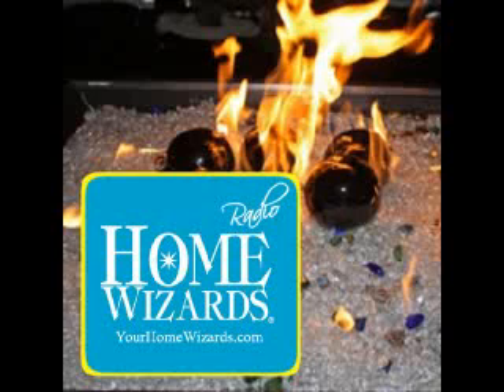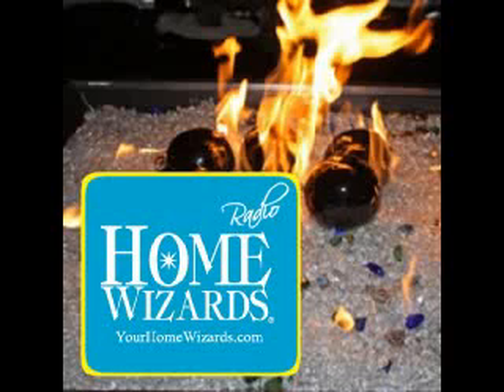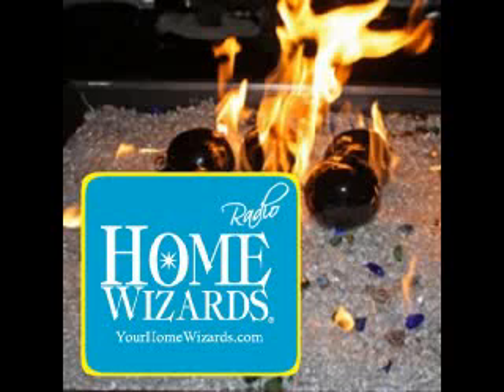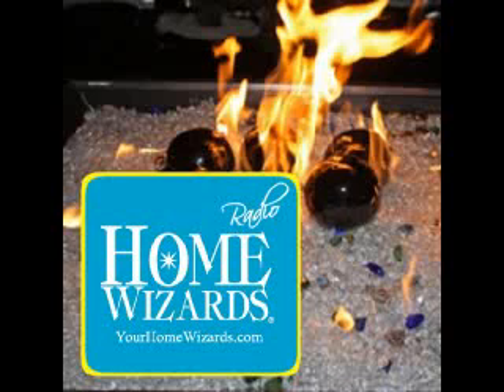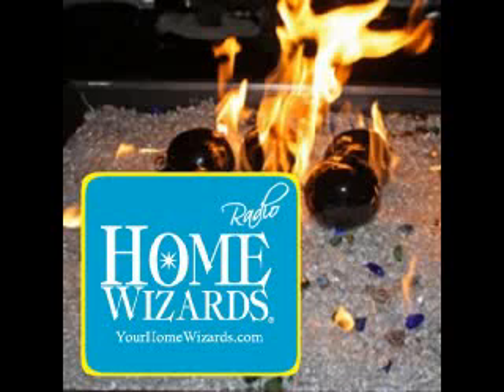Fireglass To Glam Up the FIreplace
I am in love with my new fireplace! It is "emerald city" in the fire!  We have a gas fire place that used to rely on a concrete "log" and barely warmed up the room. Now we have this amazing fireglass, by Moderustic.com that adds this bling appeal to your home and your life! Another plus is the glass raises the temperature of the fire and really adds more warmth to the room! Here we talk with Rebecca Barker of Moderustic about the product and how to make it work in your home.